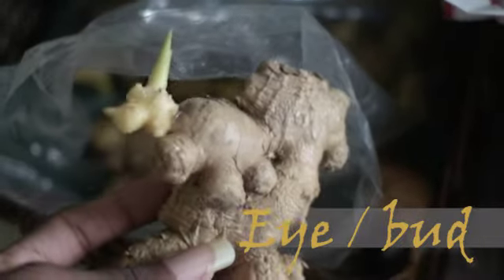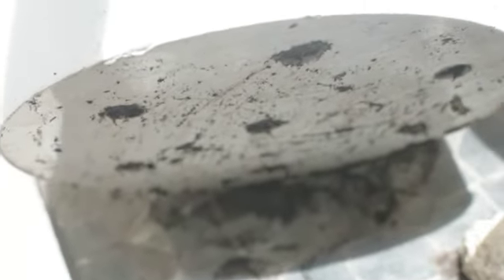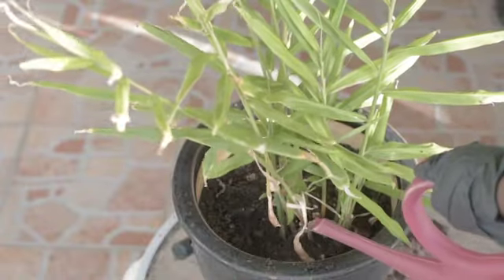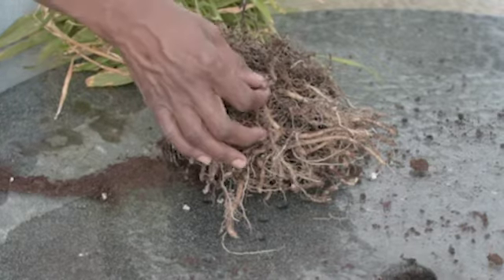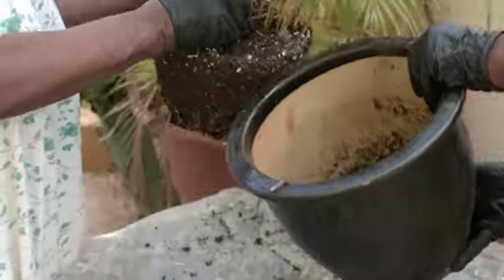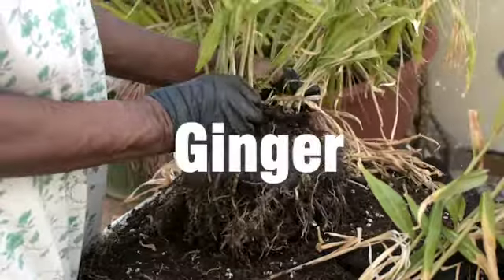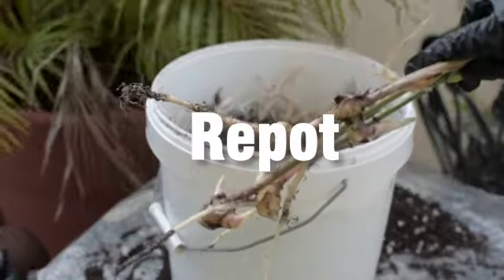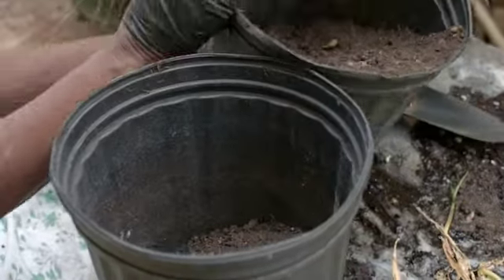GROWING GINGER 1 YEAR JOURNEY WITH GRAN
GROWING GINGER 1 YEAR  JOURNEY

This was a long 12-month journey that I documented. Throughout this process of growing my ginger a multitude of expressions was felt such as disappointment, joy, and frustration, but seeing the end product made it all worth it. I compiled my journey and share it with this audience for any tips and in hopes of helping anyone that had the same problems as I did so we all can learn and benefit from each other. Hope you enjoy it.